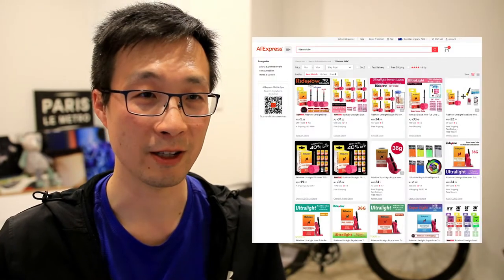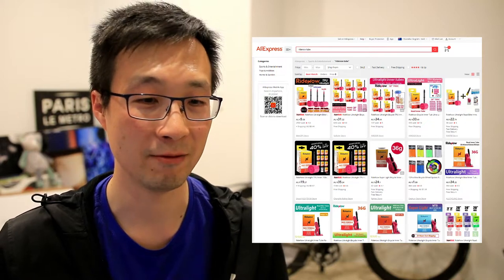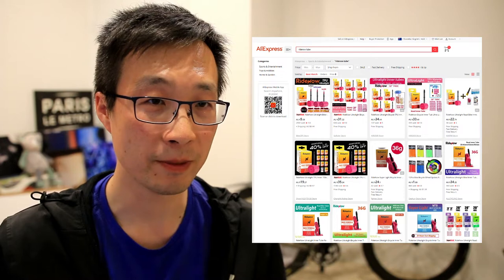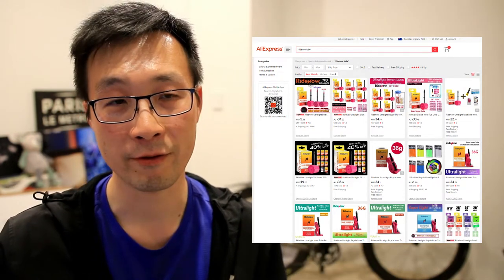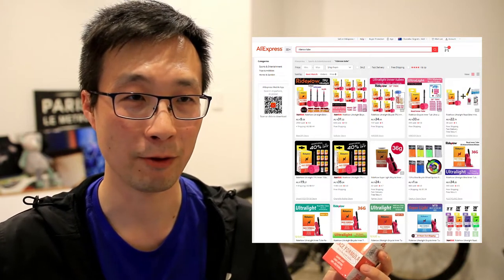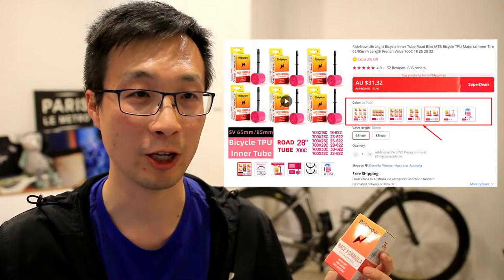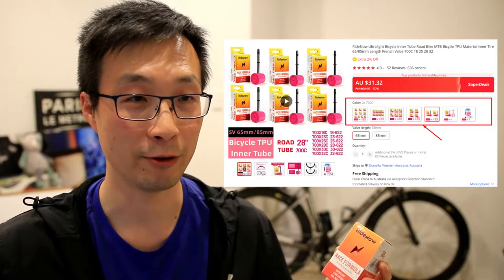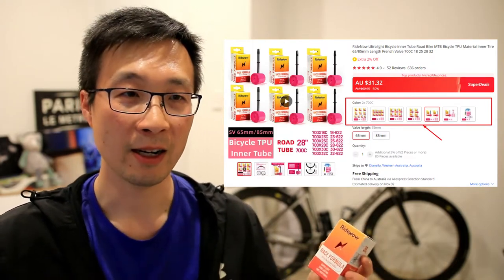RideNow Ultralight Bicycle Inner Tube Review - A commuter perspective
A review of RideNow Bike inner tube from a day-to-day riding experience. I compare my experience with Butyl, Latex and other expensive PTU inner tubes.

0:00 Intro
0:45 purchasing experience
1:45 initial unboxing and installation
3:12 PTU vs Latex and Butyl
5:04 Pricing
6:02 RideNow vs Expensive PTU(Schwalbe Aerothan)
6:38 Is it particle for daily commute?
9:20 Repairability
10:12 Final thoughts